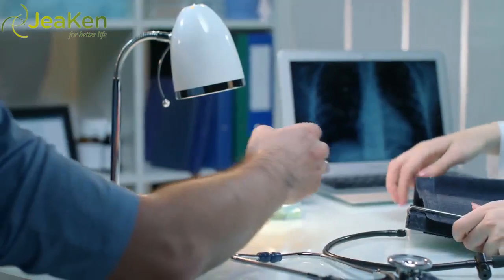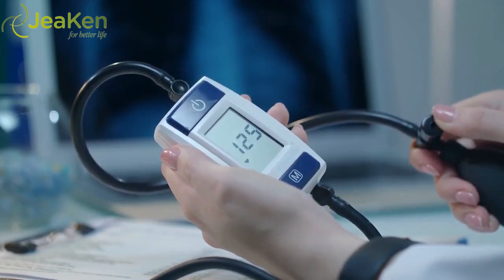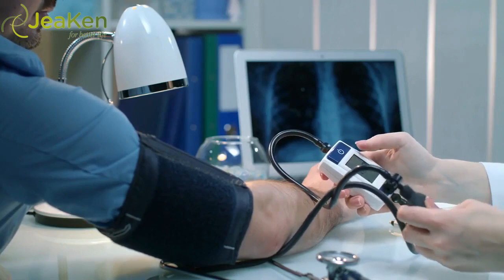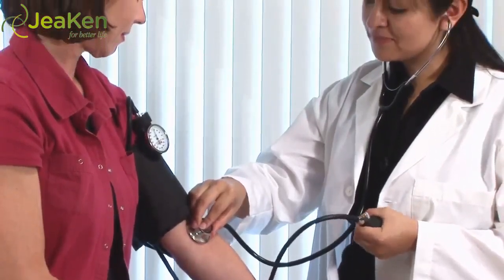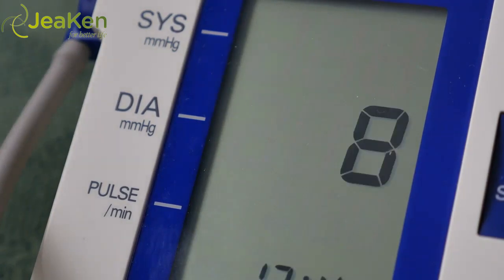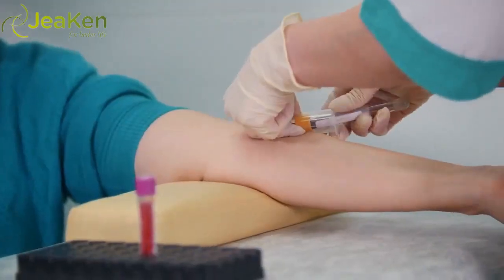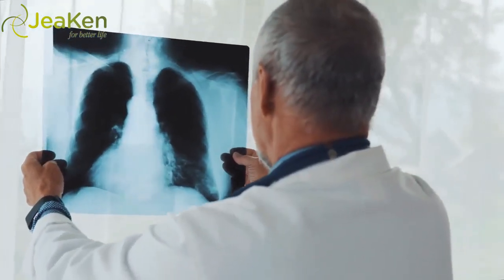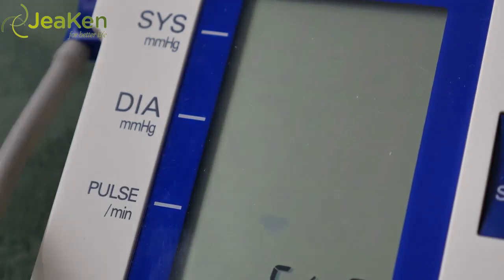Diagnosing Hypertension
Hypertension, or High Blood Pressure, is any blood pressure reading that is above 140/90. The first number is the systolic reading, while the second number is the diastolic reading. There is also a newer category called "pre-hypertension." Pre-hypertension is a blood pressure reading of 120-139/80-89. If your blood pressure is 130/89. you do not have high blood pressure, but you do have pre-hypertension. and it is time to start thinking about what you can do to prevent hypertension. Your doctor will likely have a serious discussion with you about your diet, your level of exercise, and your weight.

Now, blood pressure readings vary widely, not only from individual to individual but also in the same individual at different times of the day. Such things as eating, drinking, exercise, stress, and smoking can affect blood pressure readings at different times of the day. Just because one blood pressure reading is high, doesn't mean that you have high blood pressure and need a prescription to treat it.
When your doctor first diagnoses high blood pressure, the diagnosis should not be based simply upon a high blood pressure reading. There are certain tests that your doctor should order. Blood tests should be ordered and should include a complete blood count, fasting lipids (cholesterol), fasting blood sugar, renal (kidney) functions, liver functions, and electrolytes (potassium, sodium levels), along with a urinalysis. There should also be a chest x-ray to determine if there is enlargement of your heart, as heart enlargement can occur over time with hypertension. And, there should be an electrocardiogram to check for any heart abnormalities.

After these tests have been completed, and based upon several blood pressure readings, your doctor will discuss your treatment options with you. He might suggest medication, or he might suggest some lifestyle changes, or he might suggest a combination of the two.